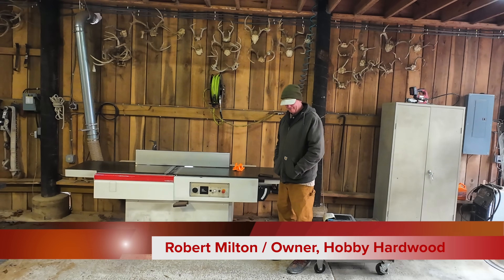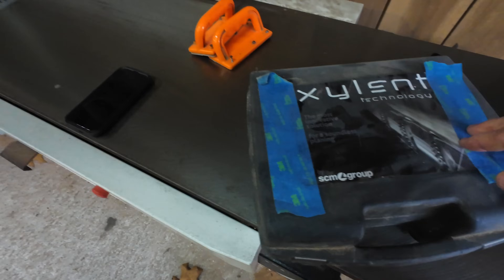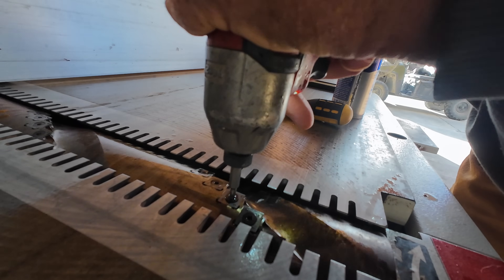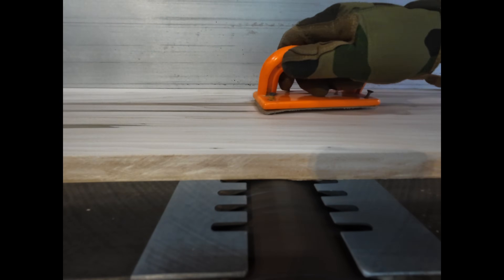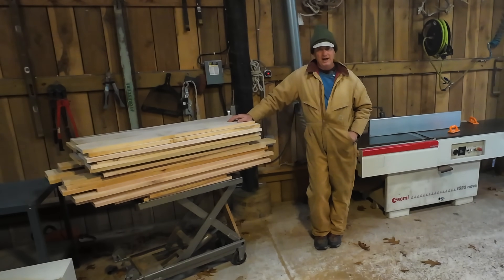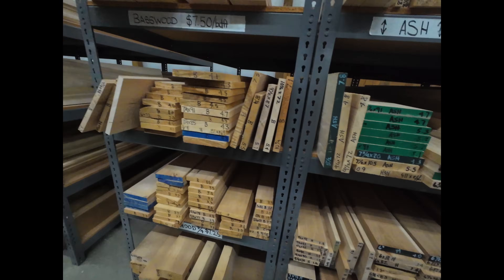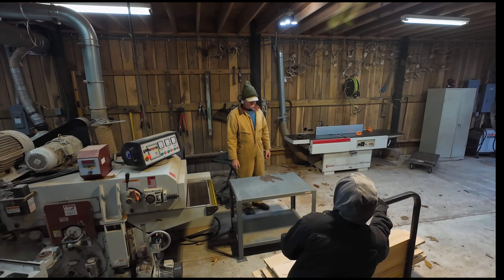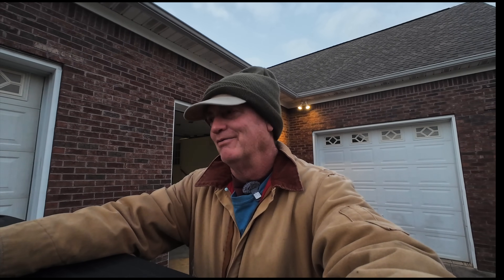Pro Secret - Flattening the Grumpy 10% of Sawmill Lumber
Not all sawmill lumber dries perfect and flat, so it has to be fixed. We’ve Cracked the Code to Making $$ with a Sawmill, and YOU Can Too! Discover the secrets behind our sawmill success! I absolutely love sawmilling—it's thrilling, enjoyable, and incredibly rewarding! I'm Robert Milton, a former Research Aerospace Engineer known as "The Sawmill Professor," and the proud owner of Hobby Hardwood Alabama, a sawmill and lumber business with a stellar A+ BBB rating. Join me as I share real-world, expert sawmill tips and tricks that will elevate your lumber to the same high standards we uphold at Hobby Hardwood Alabama. With decades of experience in sawing and drying lumber, we're committed to delivering the finest quality lumber in the nation. Whether you're into homesteading, timber framing, off-gridding, or woodworking, you can profit from a sawmill! I'll reveal small business ideas and show you how to enhance your woodworking projects. As a moderator of the largest sawmilling and lumber drying forum worldwide (find me as "Yellowhammer"), and with my wife being a retired NASA engineer, we apply an engineering mindset to our lumber processes—there’s always a purpose behind our methods! Our premium lumber is sought after nationwide, and you may have experienced it without realizing it—ever tuned into Nashville radio or the Grand Ol Opry? That’s our wood! Join us, watch our videos, and witness the difference in our approach. We began with a chainsaw mill, advanced to a portable manual sawmill, and finally a production bandsaw mill. We aren't just a video company; we’re a legitimate lumber business eager to share our money-making sawmill strategies. This video showcases our sawing practices, log milling, drying processes, and much more from our outdoor farm. sawmillprofessor, woodyoda, sawmill, planer, woodworking, lumberkiln, HobbyHardwood, hobbyhardwood Don't miss out—explore our other pages!